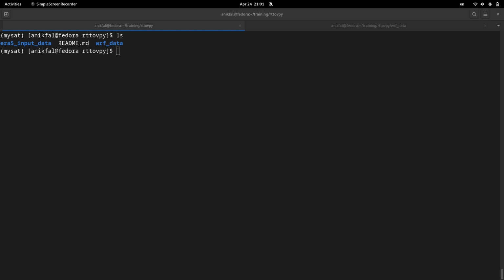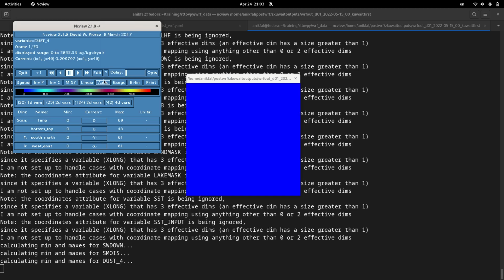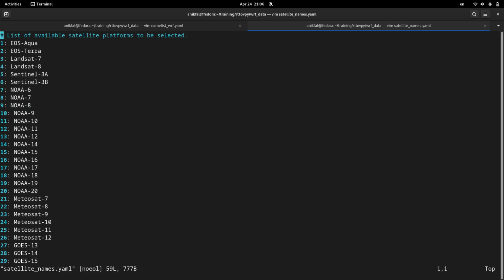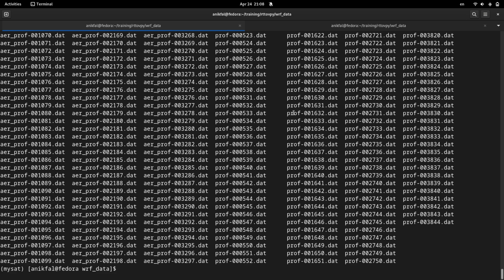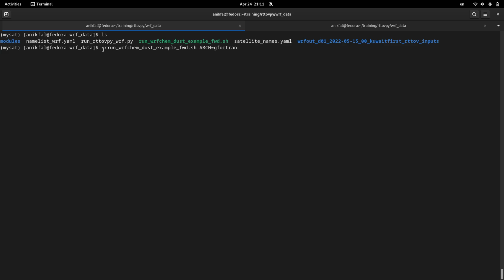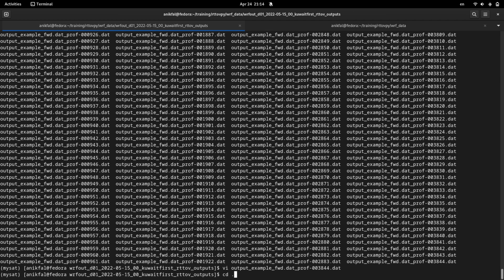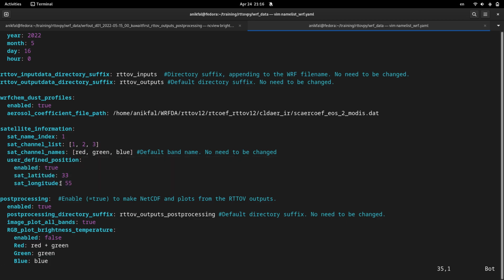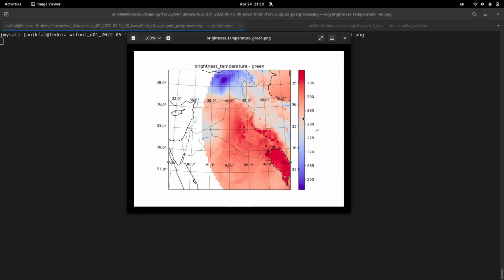Run RTTOV model using WRF/Chem, including dust concentration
Simulation of MODIS AQUA for an dust affected atmosphere